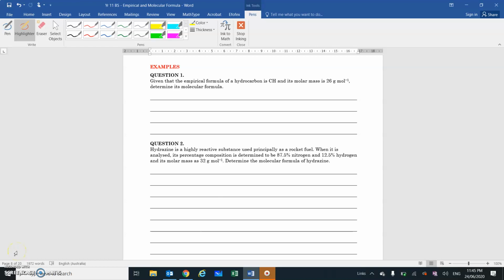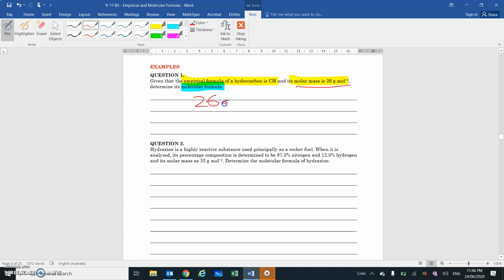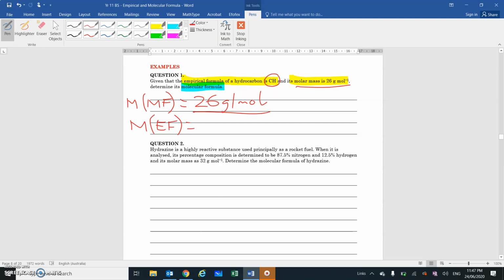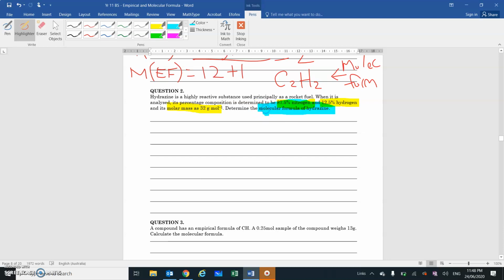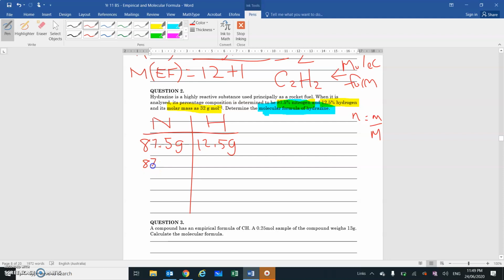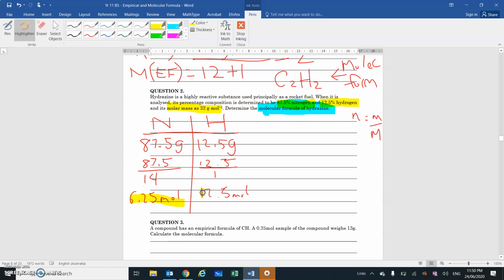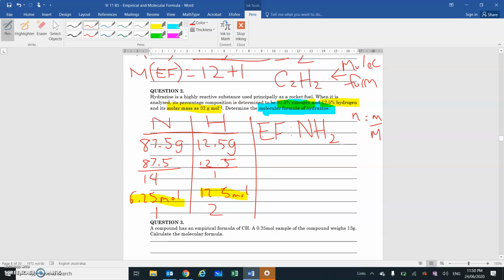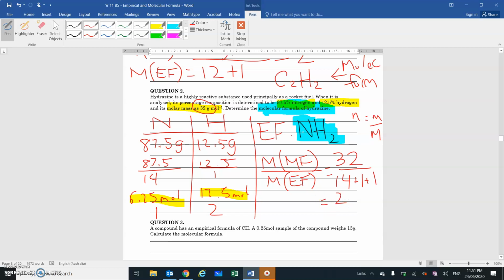Molecular formulae calculations